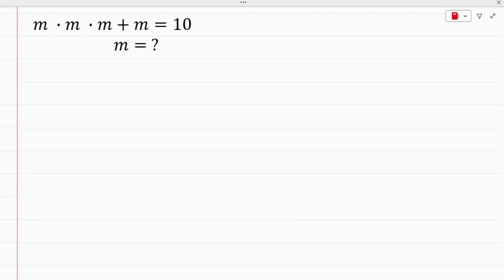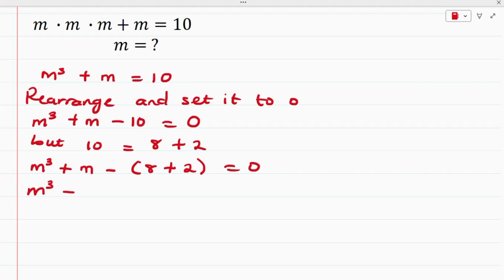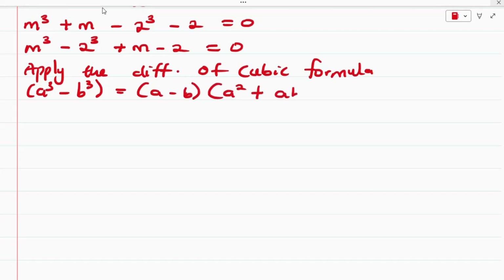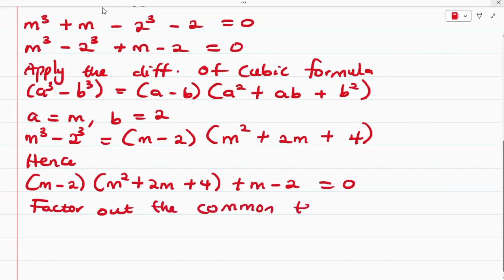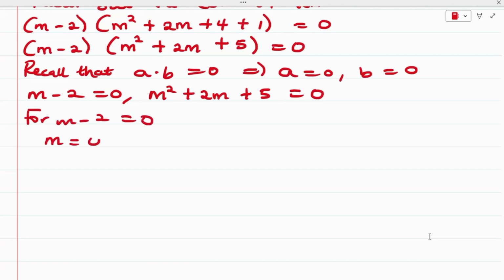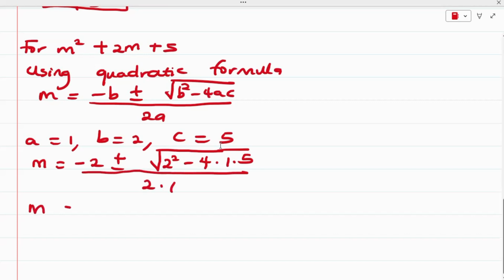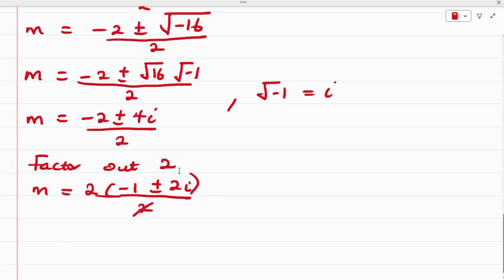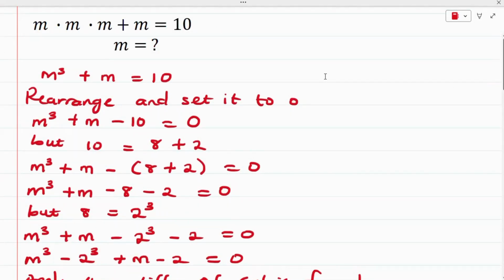Nice College Math Exam Question | How to solve!!!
Tackle this interesting college-level math exam question with confidence! 🧠✨ In this video, we break down the solution step by step, making it easy to follow and understand. Perfect for college students and math enthusiasts preparing for exams!